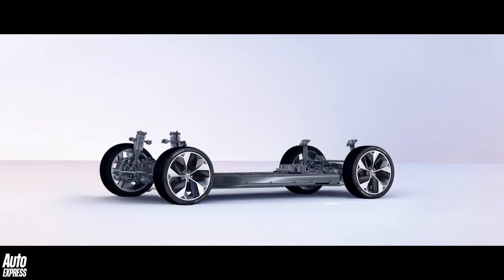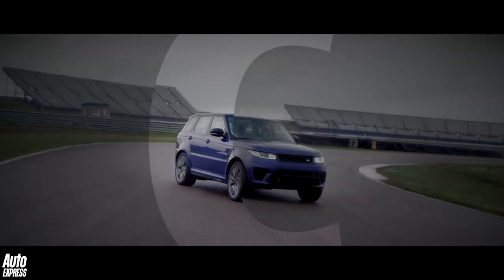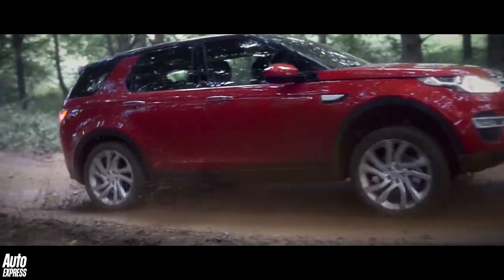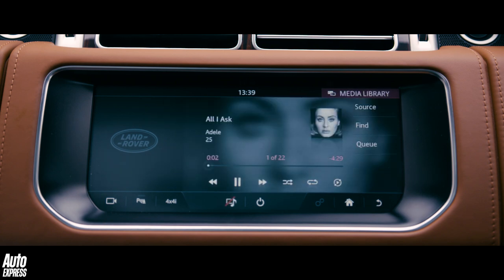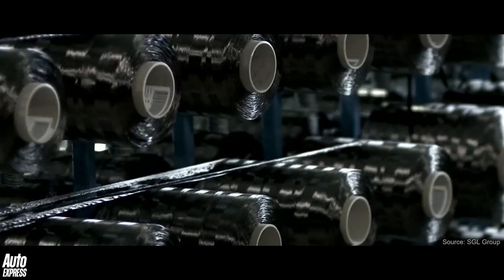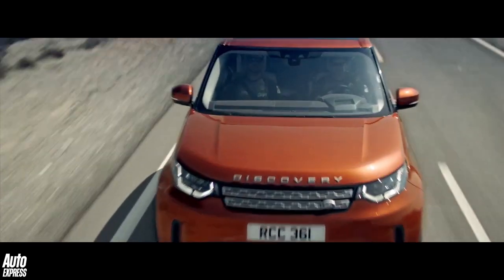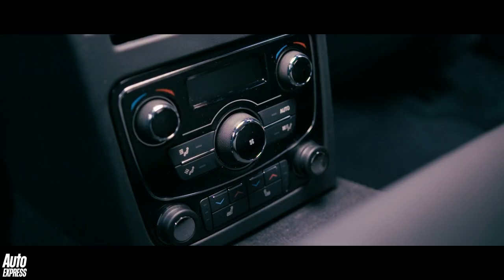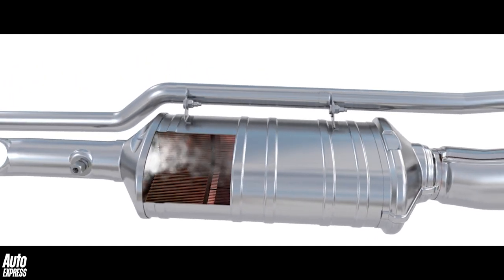Car Tech A to Z: C is for carbon fibre, cruise control and more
The technology contained within the modern motor car can be fascinating but slightly baffling nowadays. So in this A to Z series we will attempt to unravel the mystery of technology that IS the modern motor car, this is the letter C…